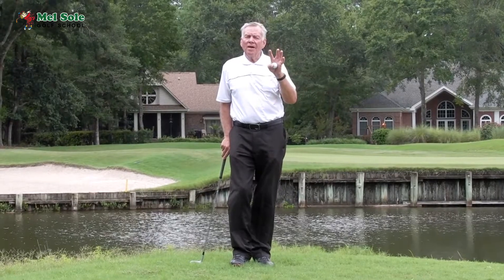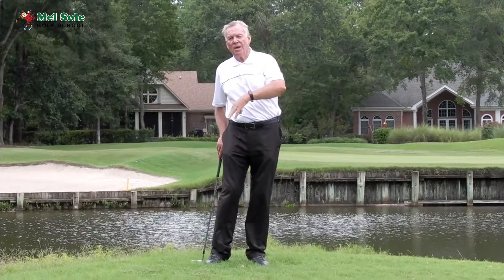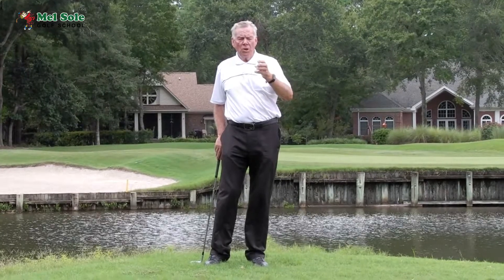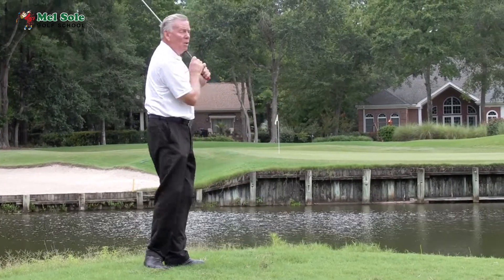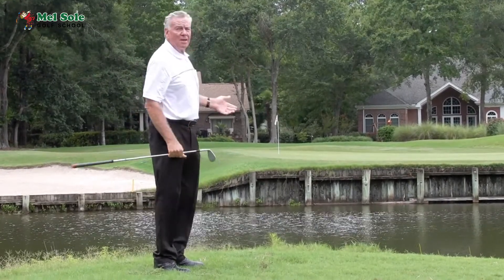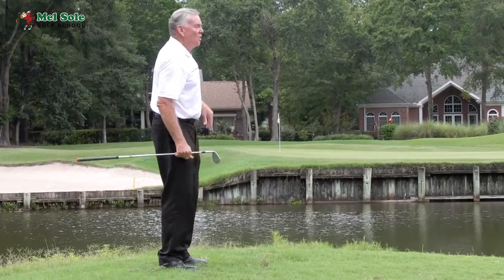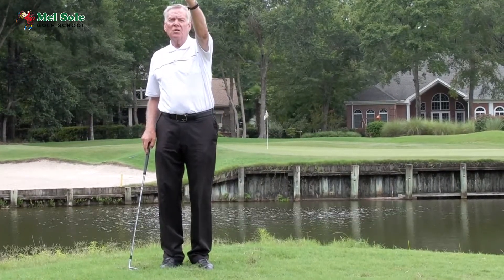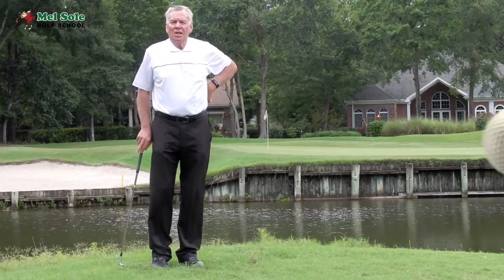Rules & Etiquette Wednesday #45 - Water Hazard